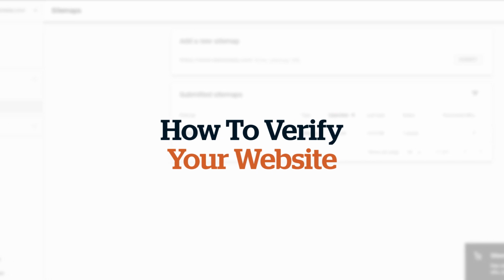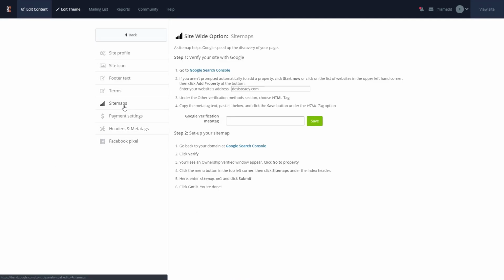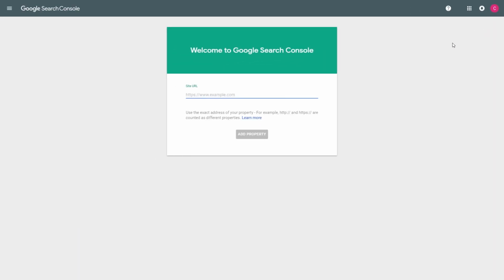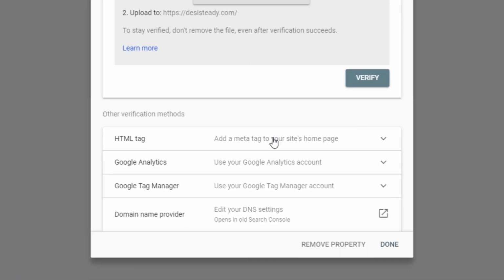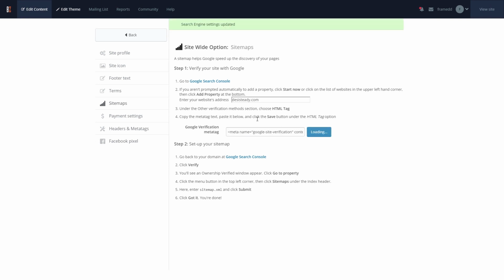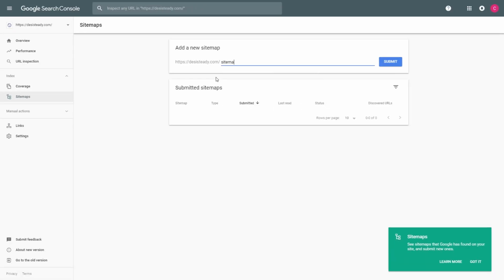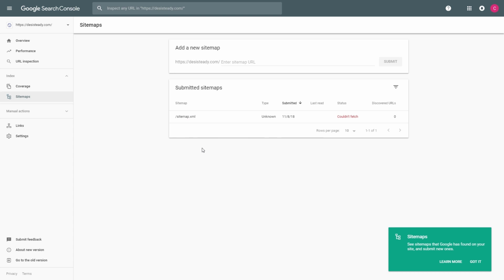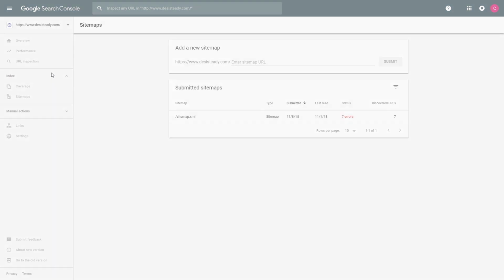How to submit a sitemap and verify your website through Google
In this quick tutorial we show you how to verify your website through Google and submit a sitemap as well.

About Bandzoogle